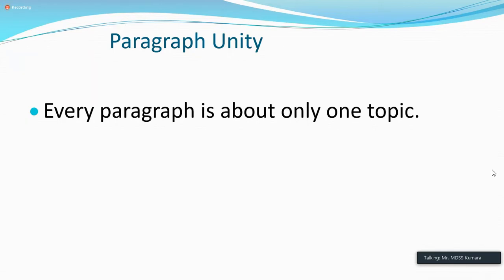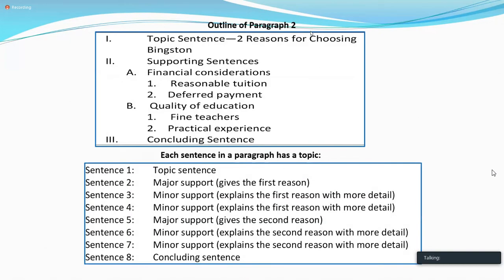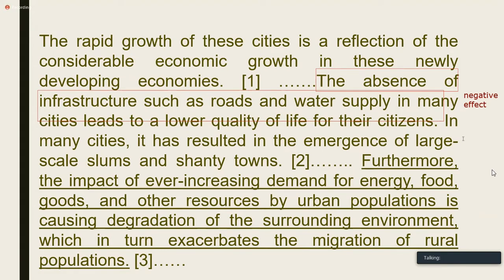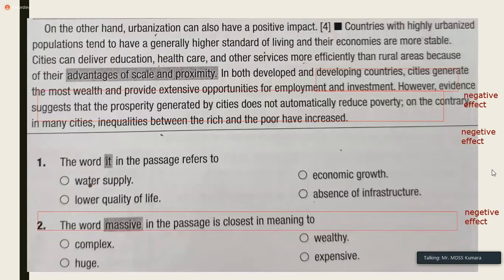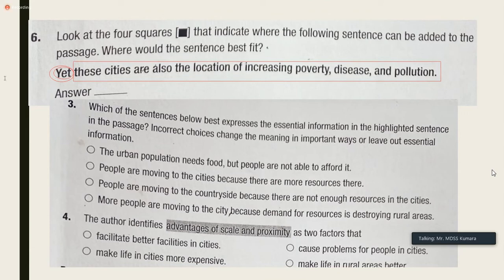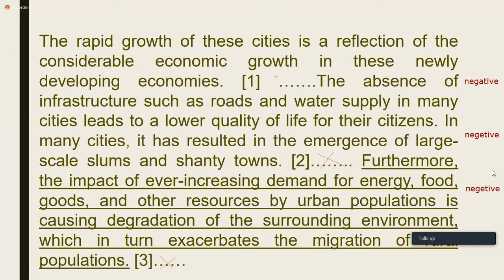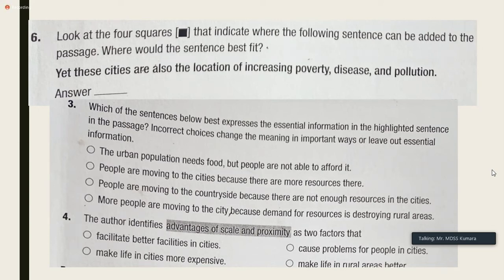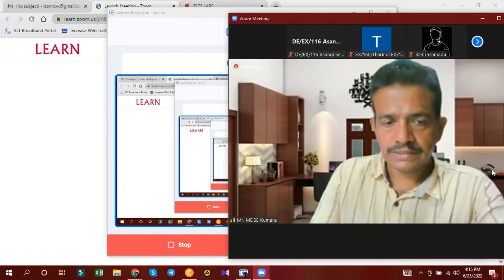screen capture 9